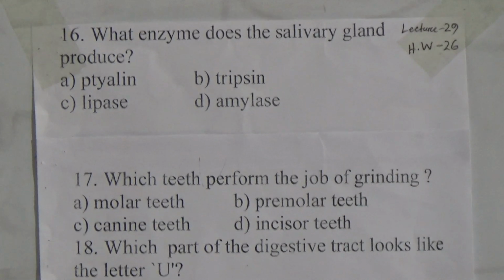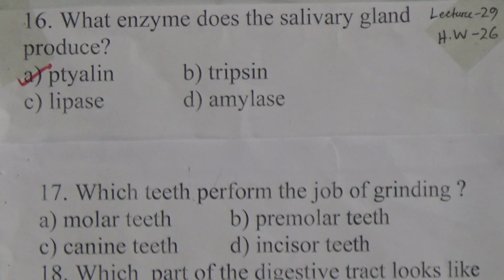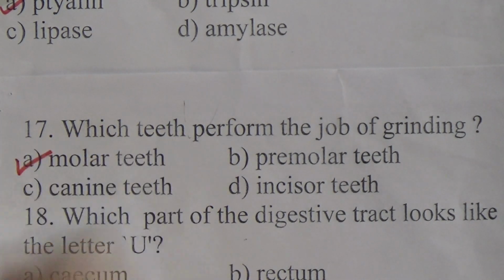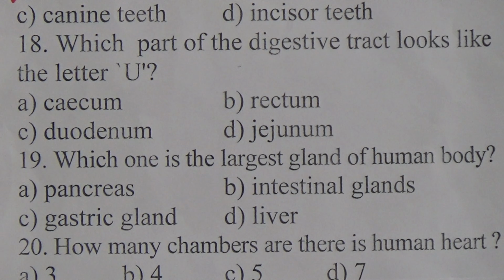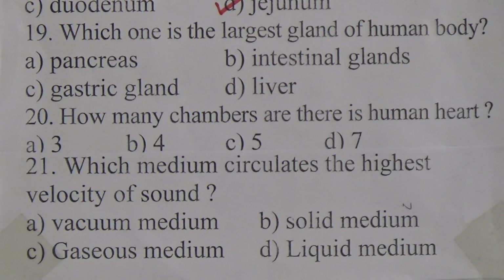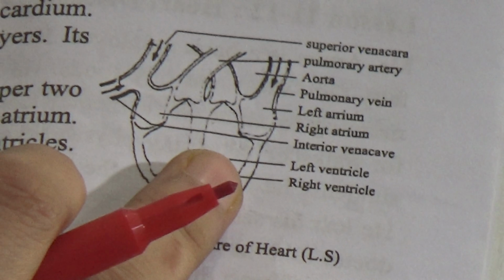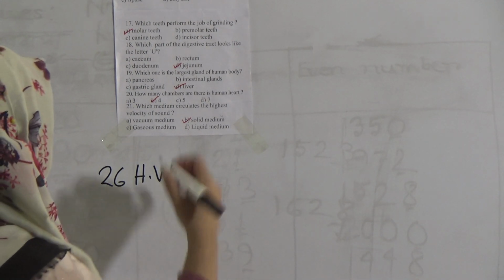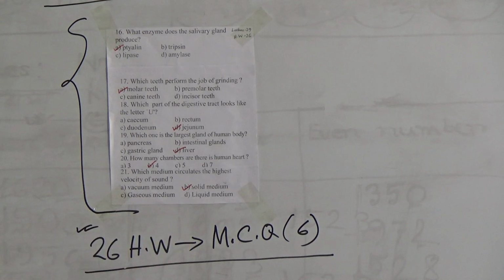Class: Seven, Subject: Science (Lecture: 29, H.W: 26), Topic: M.C.Q (Ch-5)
Annual Term
Class: Seven
Subject: Science (Lecture: 29, H.W: 26)
Topic: M.C.Q (Ch-5)